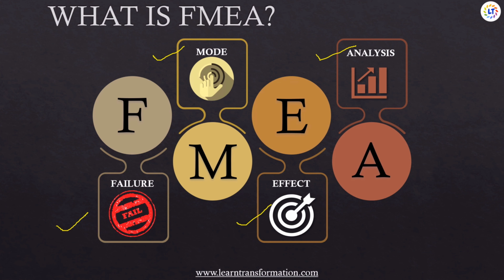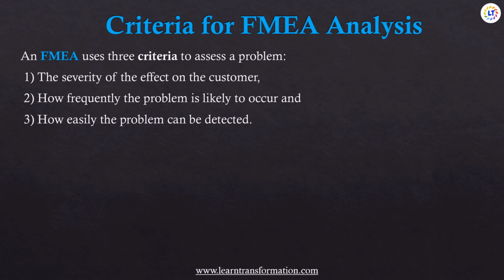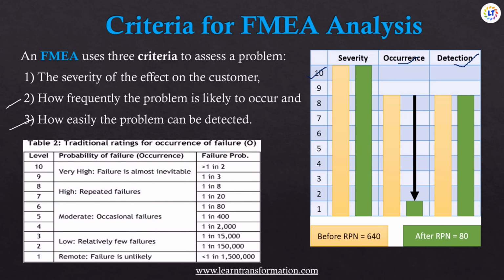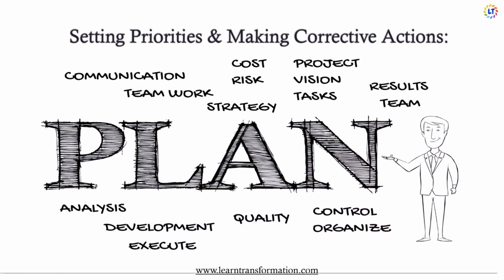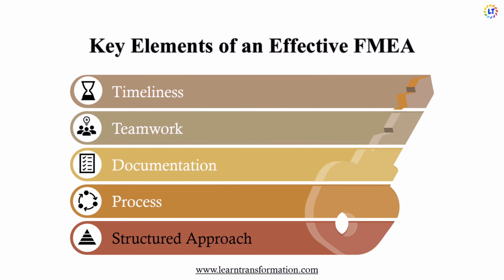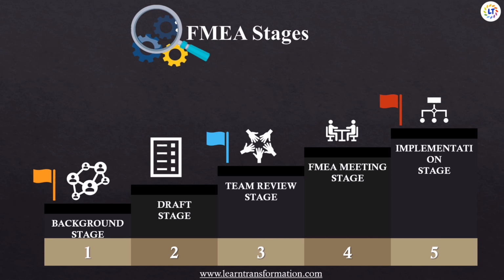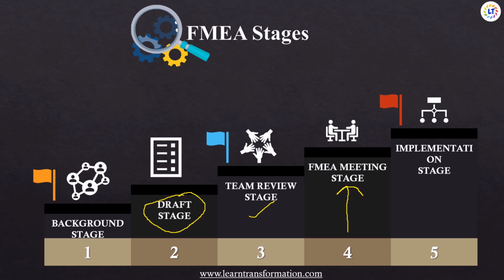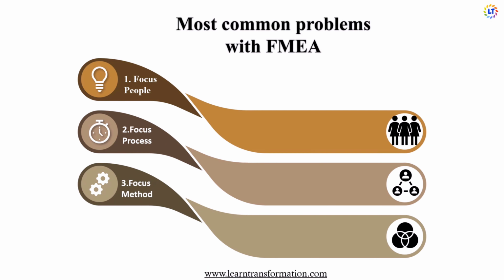FMEA | Failure Mode & Effect Analysis | 5 Stages & Benefits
FMEA (Failure Mode and Effective Analysis) is a step-by-step approach that uses numerical assignments to find out the risk associated with each input. FMEA is a risk assessment tool, that evaluates the severity, occurrence of all possible ways a process or product could fail and detection of risks to prioritize which ones are the most urgent. FMEA is a tool that determines potential problems & their impact.

In this video , We also look at:
- What is FMEA
- Stages of FMEA
- Problems in FMEA
- Components of FMEA

is the largest social network for people who are passionate about Transformational in VUCA World ! Join today!

LEARN TRANSFORMATION is the world’s leading personal & professional growth platform with a mission to teach wisdom and professional transformation ideas that our education system ignores.

Please drop a comment if you have any great tips for us.

📚  Top 3 - Best Books Recommendation
►Navigating Lean Digital Transformation: People First, Tech Second (A Must Read for All Leader's)
►The Leader Who Had No Title
►Leaders Eat Last (With a New Chapter): Why Some Teams Pull Together and Others Don't [Paperback] Sinek, Simon

📚  India Leaders Exclusive
►Leadership Lessons from the Bhagavad Gita
►Corporate Chanakya